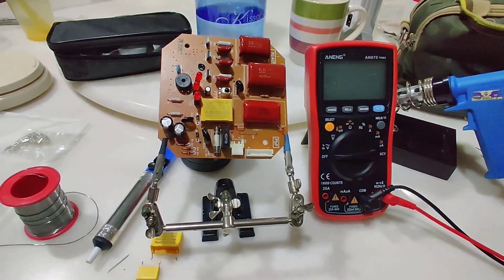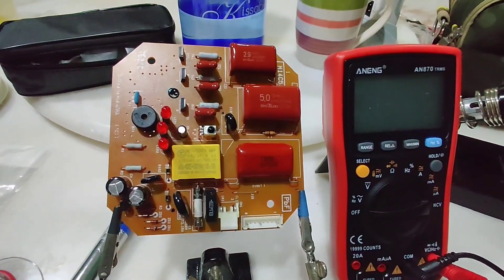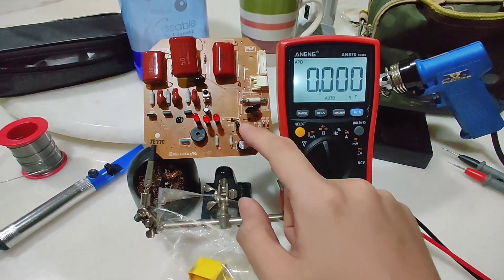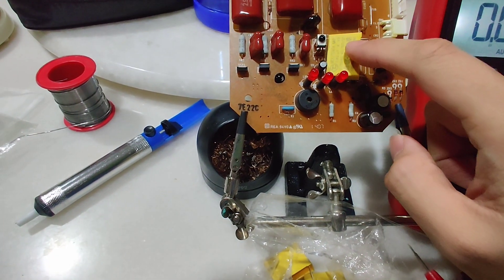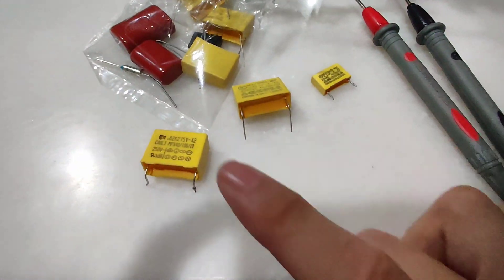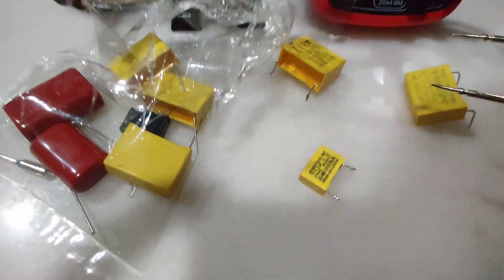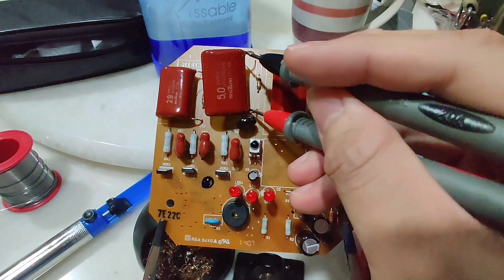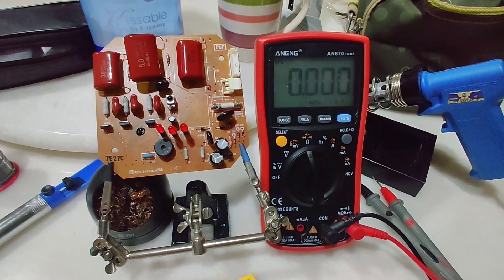How to repair the circuit board of Panasonic/KDK ceiling fans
In this video I will teach you how to diagnose and repair the circuit board for most Panasonic/KDK fans which uses more or less the same or similar circuit board design.

These Panasonic/KDK ceiling fan circuit boards fail pretty often especially when they are 5-10 years old but they can be repaired quite easily with minimal cost as long as you have basic knowledge on electronics and soldering. If you have an entire house running these fans you can save quite a lot of money repairing it and replacing the capacitor instead of replacing the entire board.

I never go into the removal of the board from the fan as it differs depending on fan design but mostly are simple screws from the top and/or bottom and then the board can be removed easily.